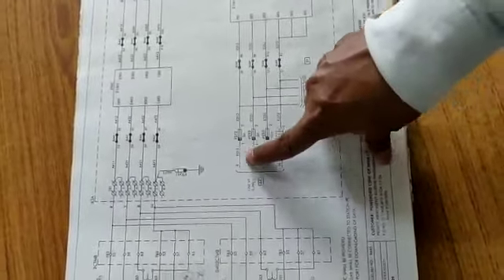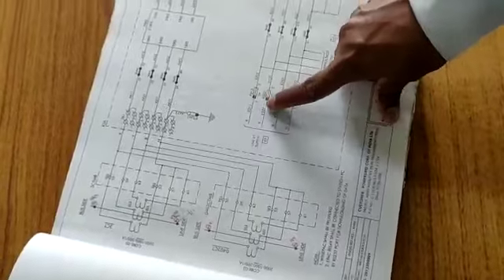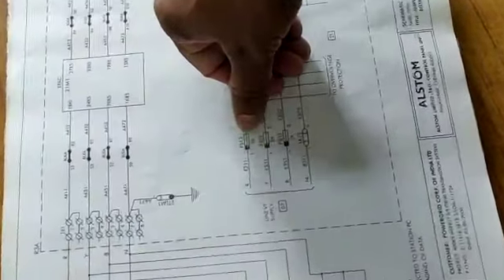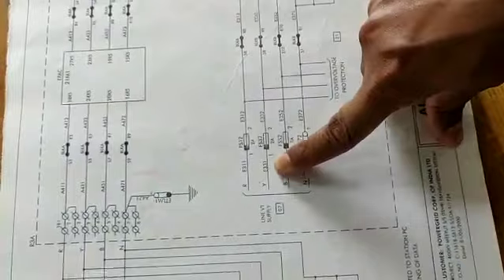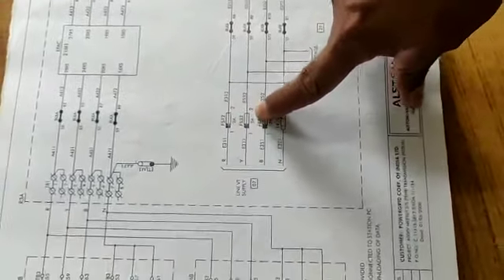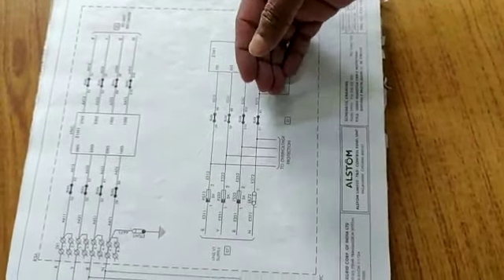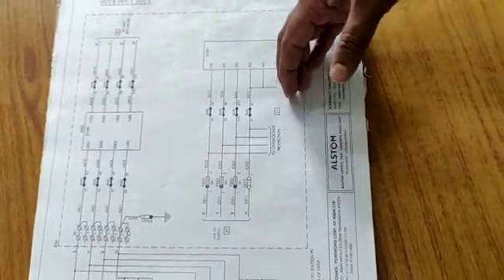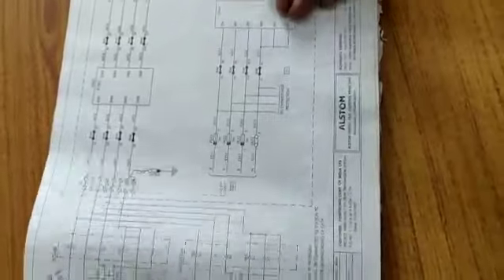how to read electrical drawings in Substation l Part-2 l Lecture-6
Lecture by Mr. Pankaj Kumar Jha